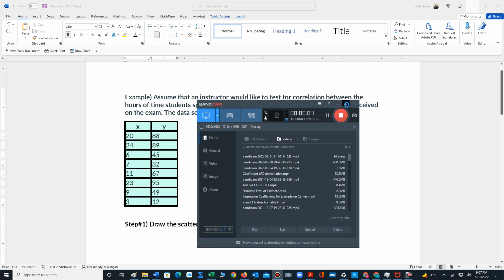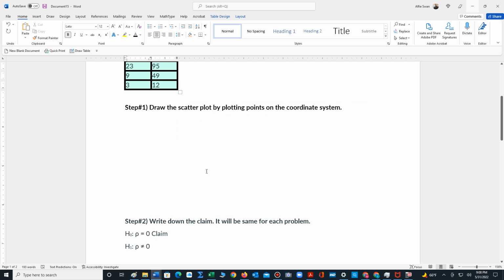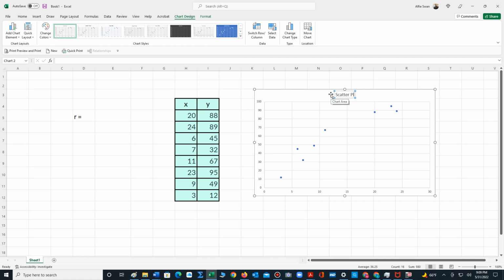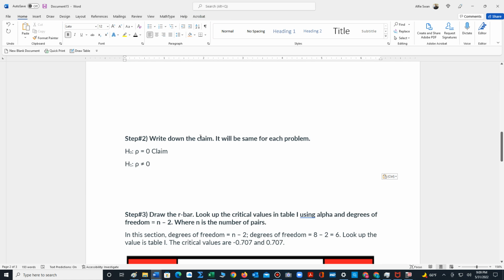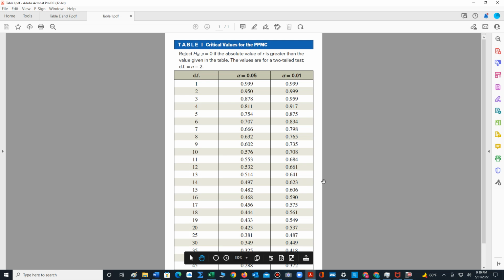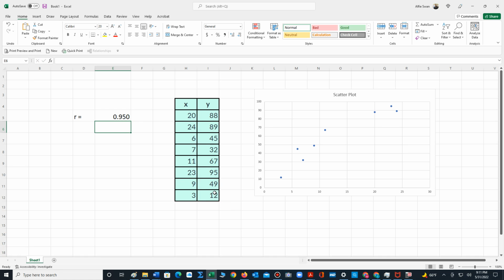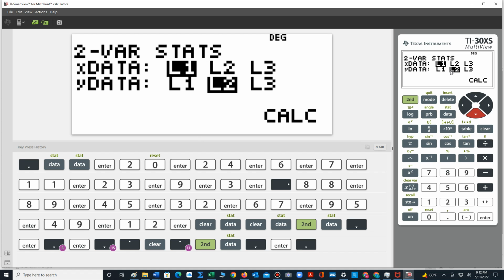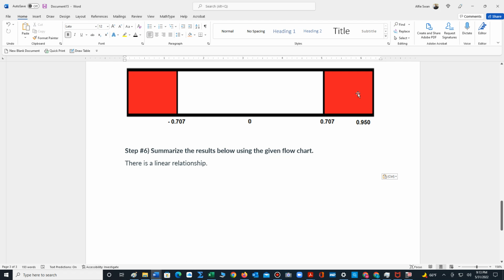Test for Correlation Example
This video provides a demonstration on how to test for correlation using MS Excel and a scientific calculator.